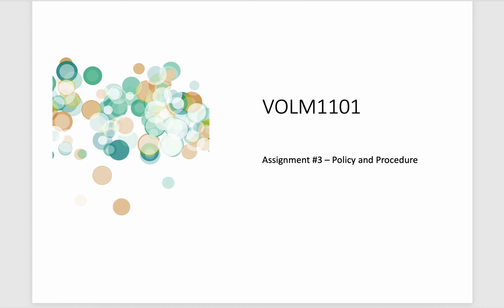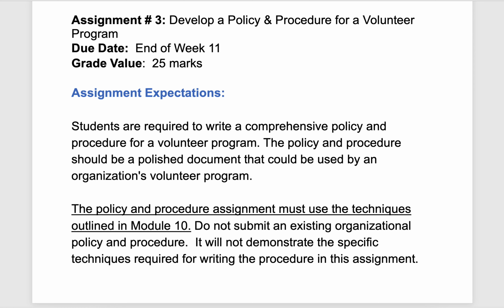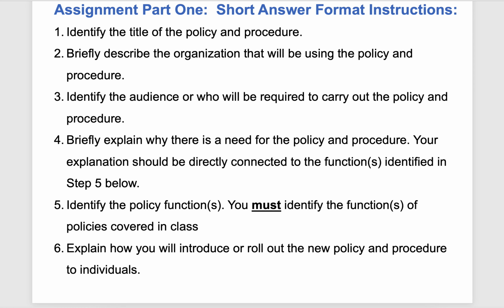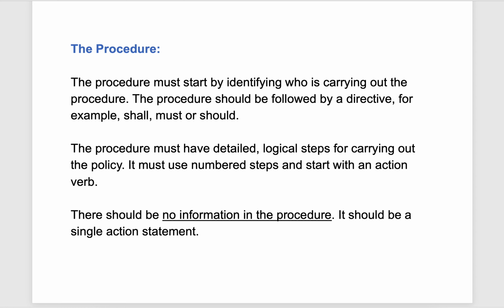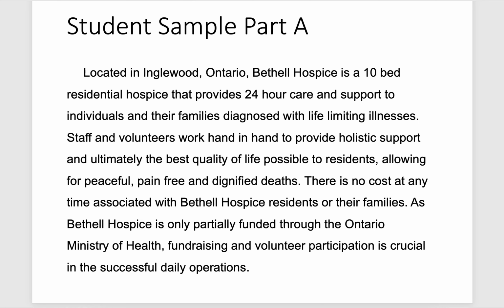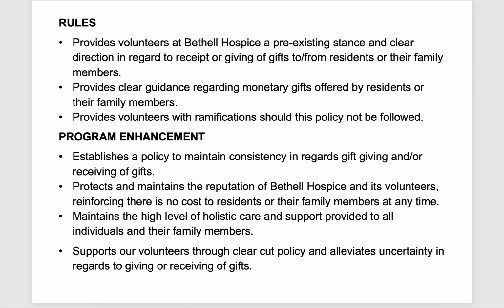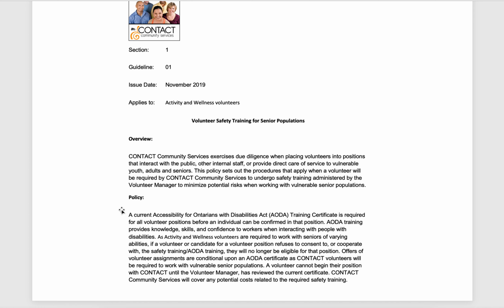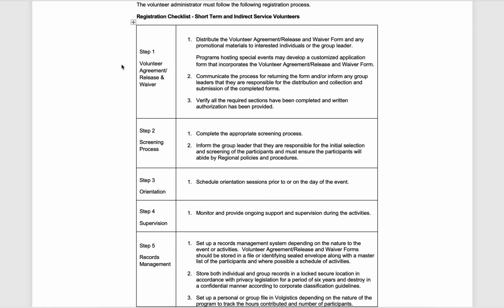Creating a Volunteer Program Policy & Procedure